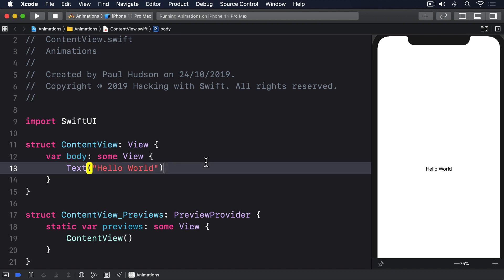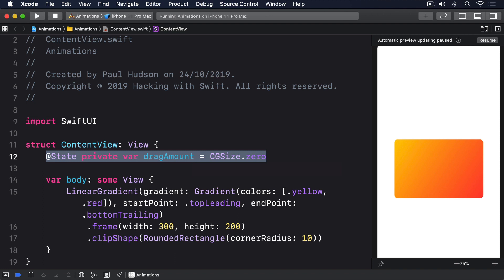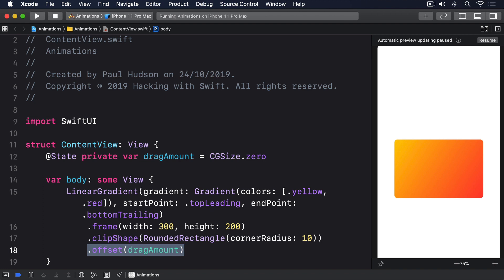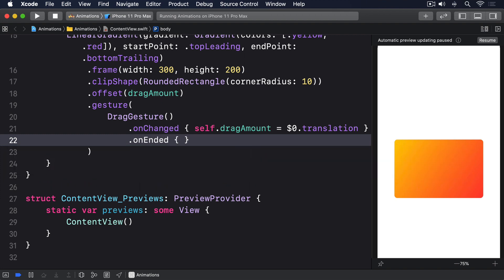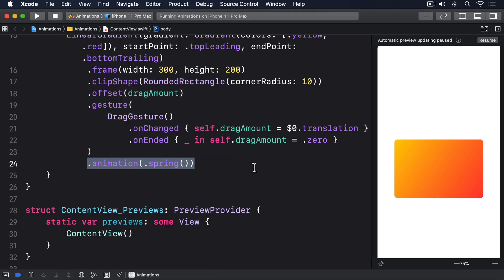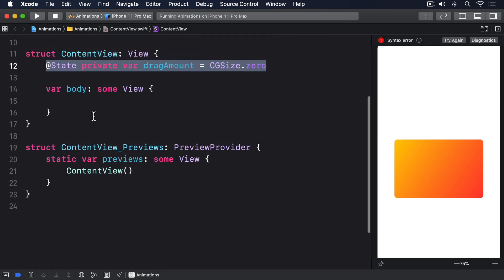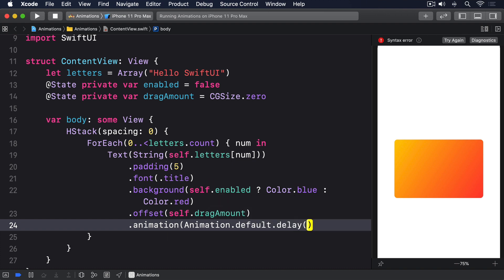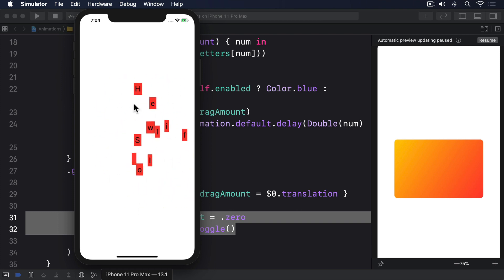(OLD) Animating gestures – Animation SwiftUI Tutorial 6/8